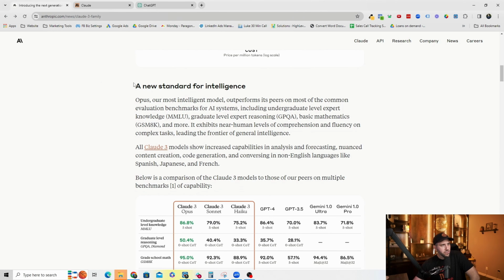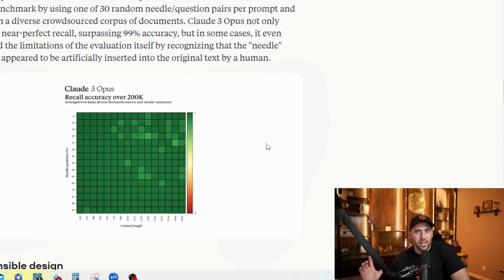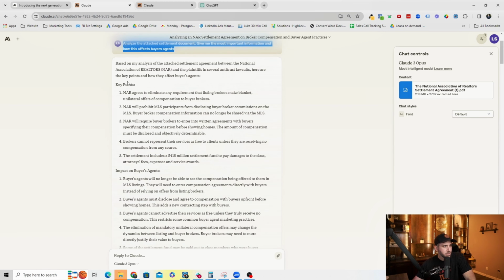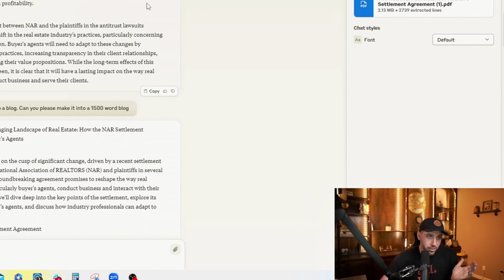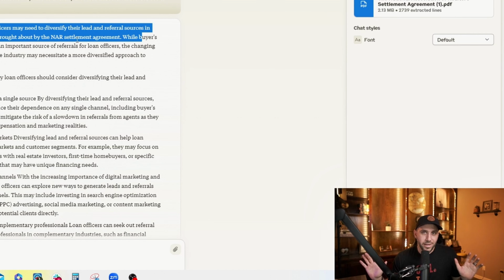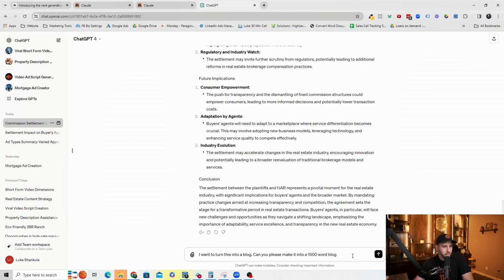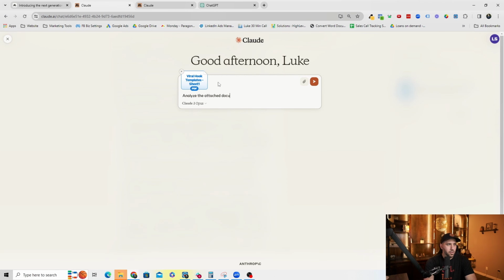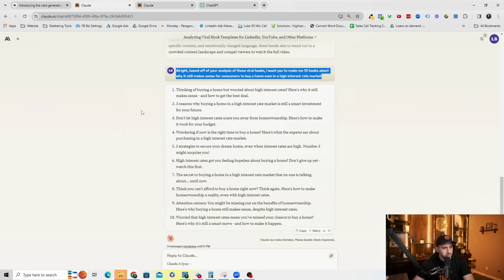This AI Tool Will Double Your Efficiency!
Is Claude the ChatGPT Killer? The newest Claude update is CRAZY!

Move over, ChatGPT! Anthropic's AI, Claude, is here with next-level reasoning, making it a game-changer.  This video dives DEEP into Claude, but with a twist... we'll show you how to use it to dominate loan officer marketing** and other creative tactics!

Here's what you'll learn:

-Why Claude is shaking up the AI world (and potentially dethroning ChatGPT)
-A step-by-step tutorial on using Claude for loan officer marketing: Craft personalized outreach messages, generate targeted ad copy, and more!
-Unveiling Claude's hidden potential: Explore creative applications beyond marketing.

Ready to leverage the power of AI for your business? This video is your roadmap!

0:00 Intro
1:29 Newest Claude Update
4:46 Analyzing the NAR Settlement
8:40 Comparing it to ChatGPT
10:51 Analyzing Viral Video Hooks
12:45 Analyzing YouTube video Transcripts
14:20 Claude for Copywriting and Viral social posts
15:38 Conclusion